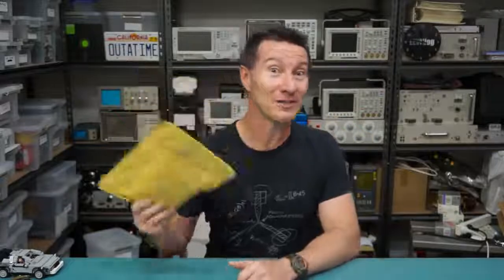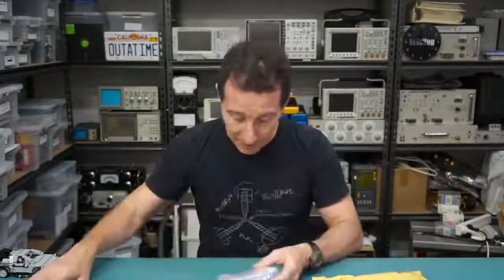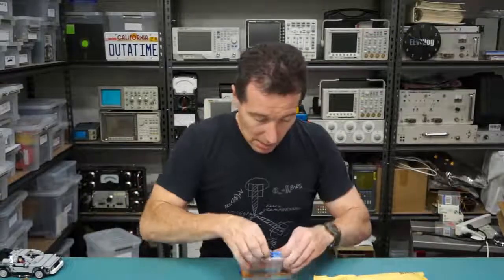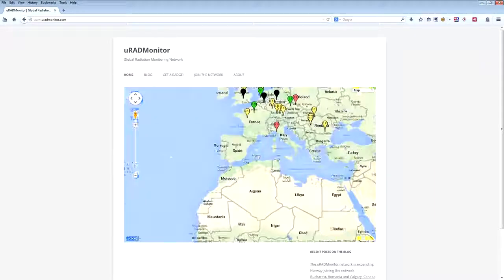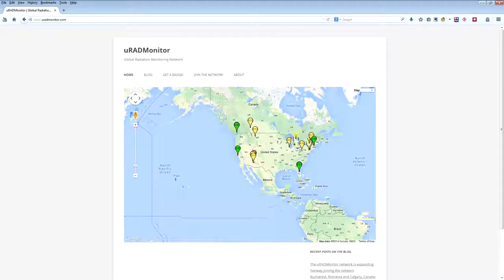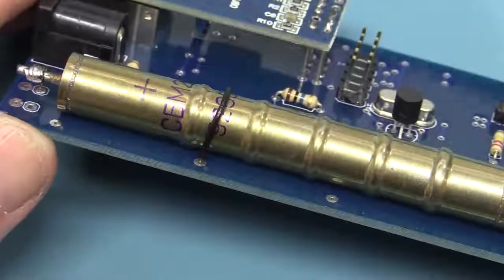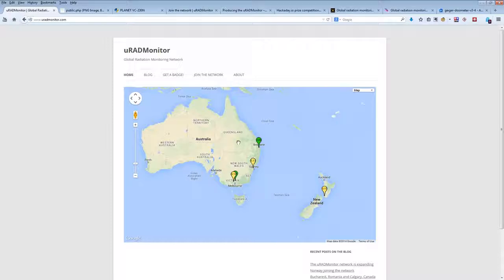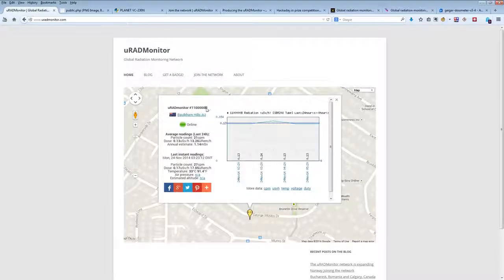141125 uRADMonitor on EEVBlog Mailbag #686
A sequence from Dave's popular Mailbag, featuring the uRADMonitor model A. Thanks Dave for all your support!